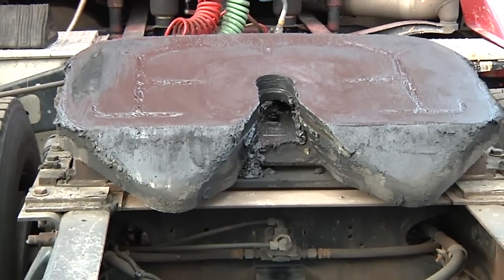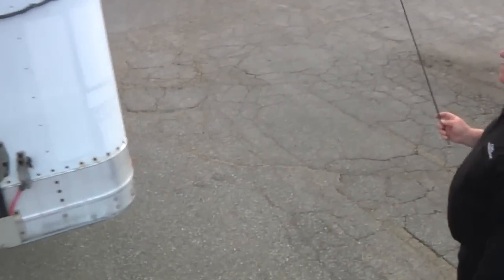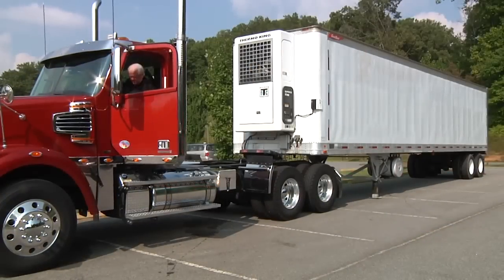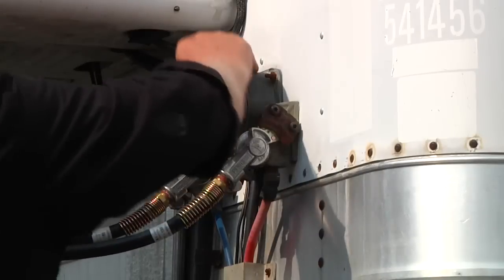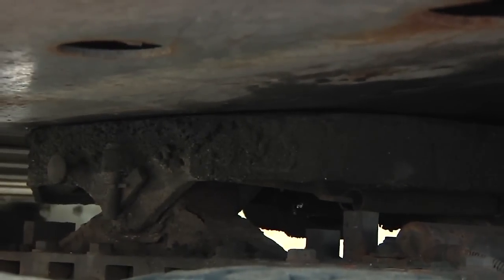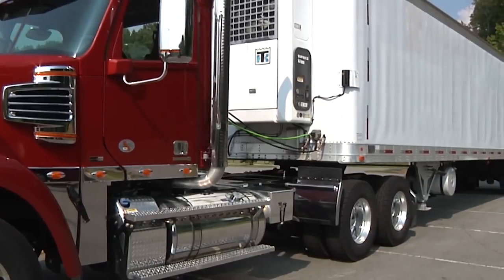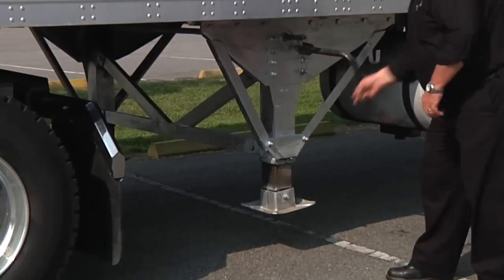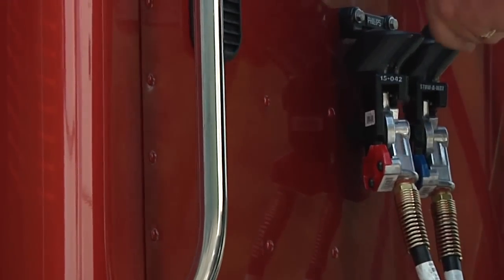CDL: How to Couple and Uncouple a tractor trailer.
Some work we for a local client.